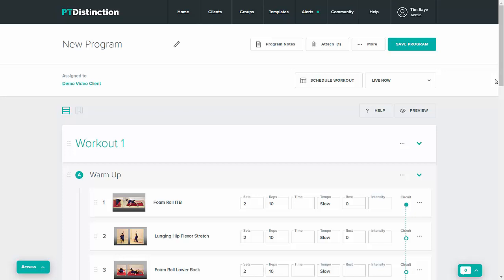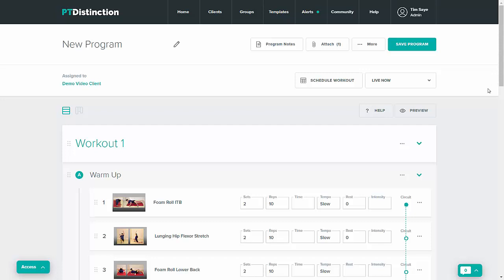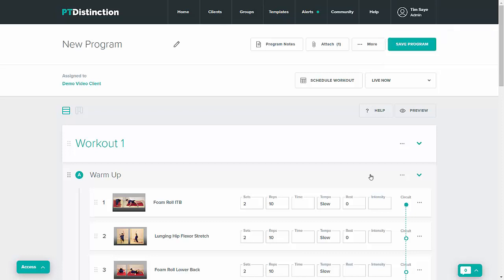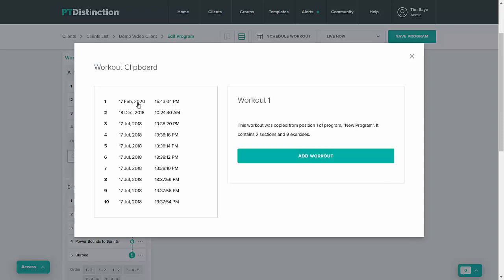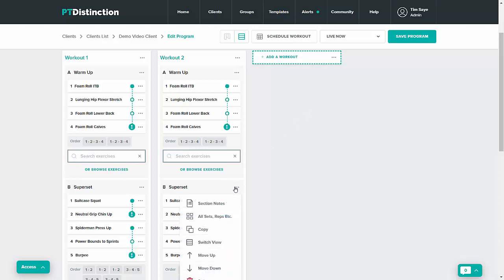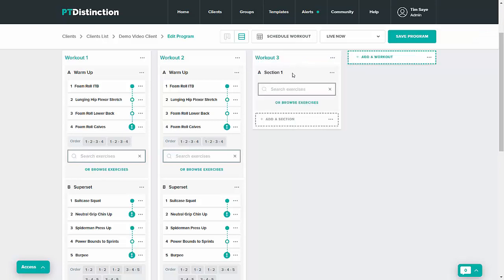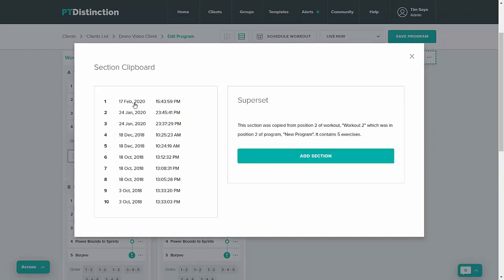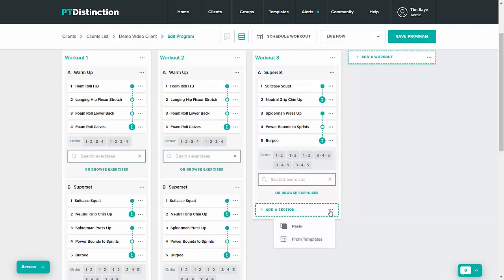Copy and Paste Workouts and Sections in the new PT Distinction Program Builder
This video shows one of the great features in the PT Distinction program builder which makes individual program design lightening fast. How to copy and paste workouts and sections in the new PT Distinction program builder.